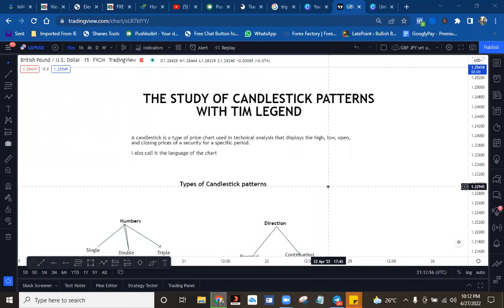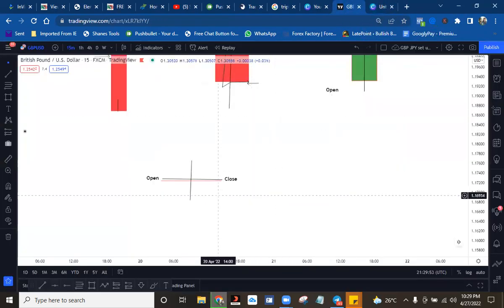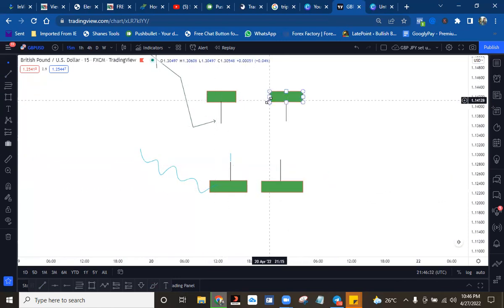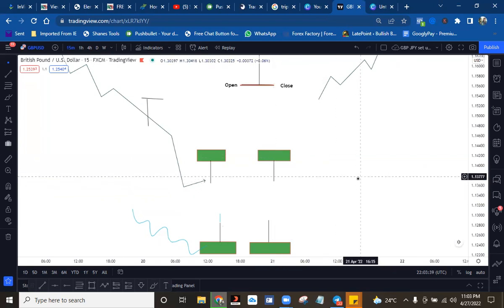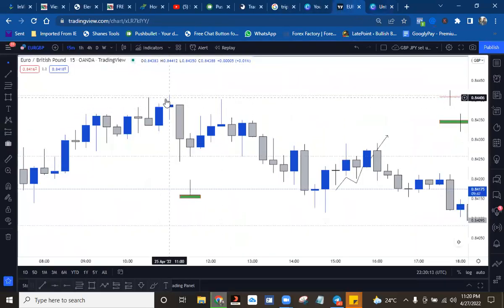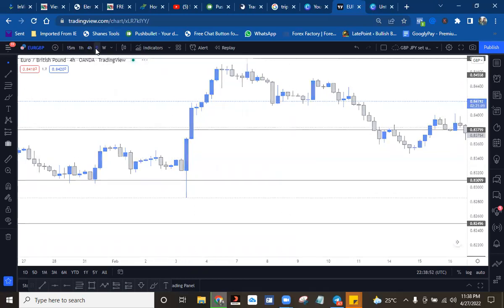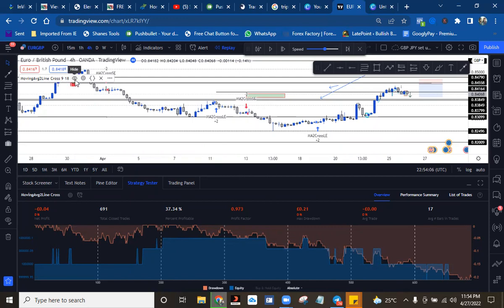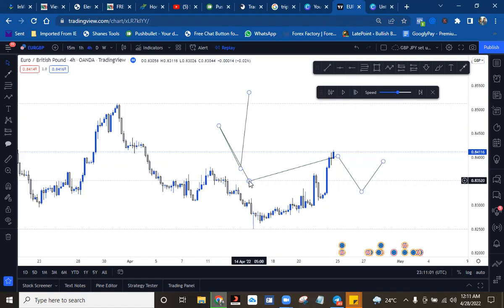Candlestick Patterns For Beginners (Full Course) 2024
Trade forex from beginner to pro by learning the Candlestick Patterns For Beginners (Full Course) 2024.

Get Instant Funds to trade forex
TEN TRADE 👇👇

____Our Community👇______________
Join our Telegram community